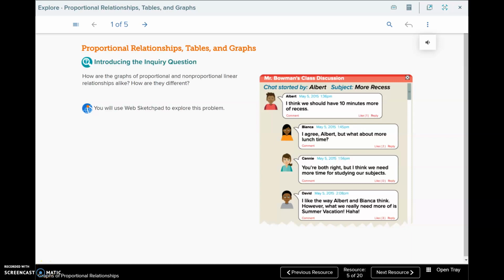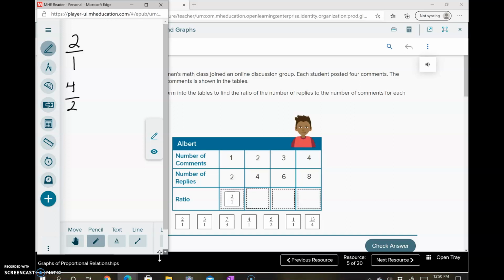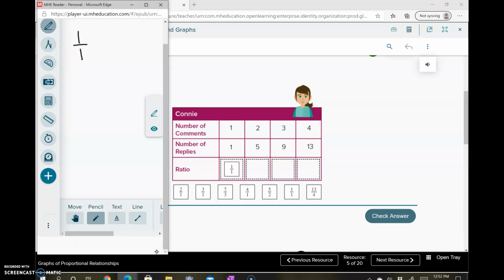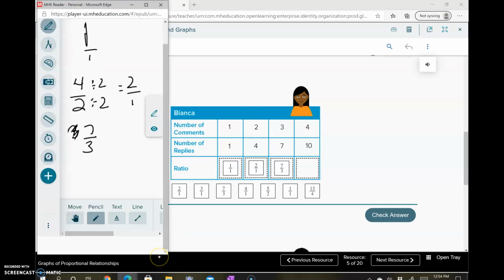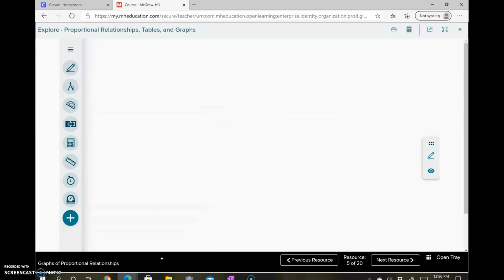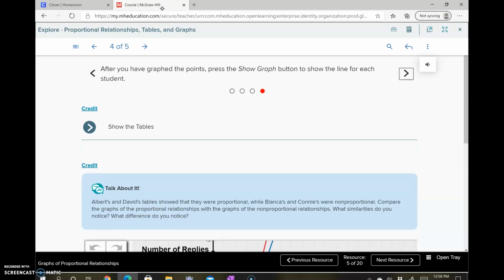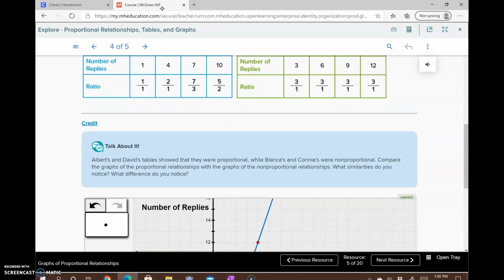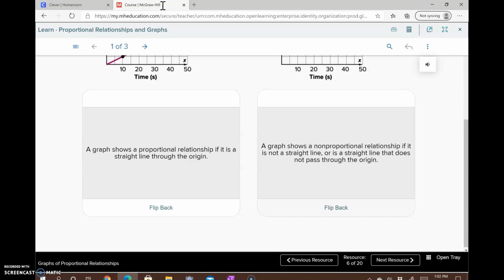Module 1 Lesson 4 Part 2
Explore and Learn